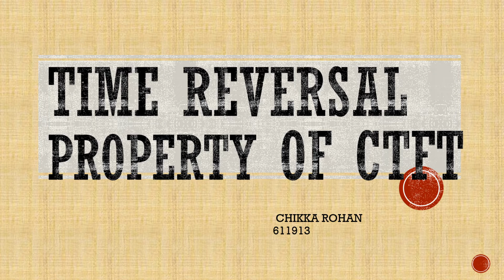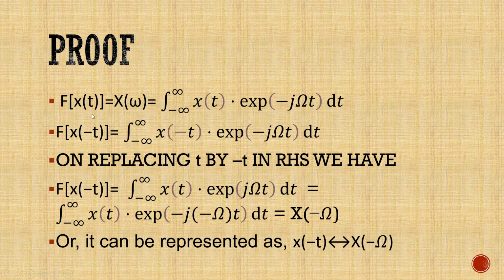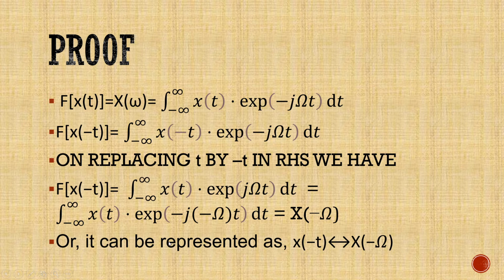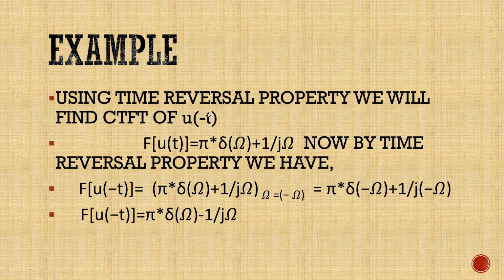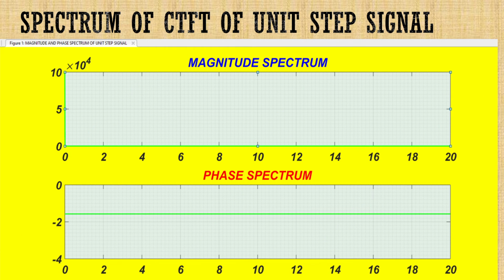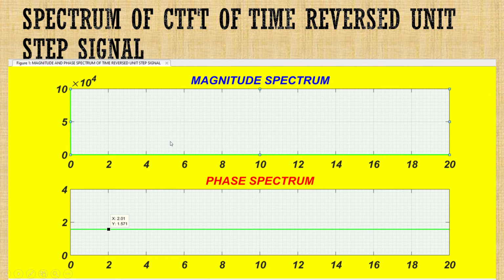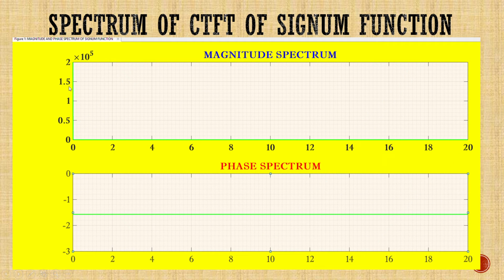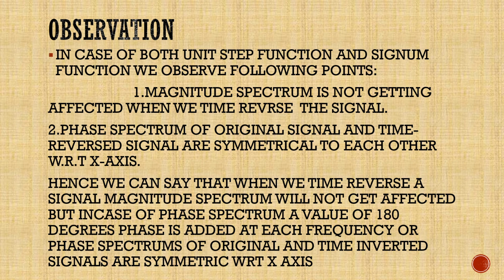TIME REVERSAL PROPERTY OF CTFT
Chikka Rohan 611913